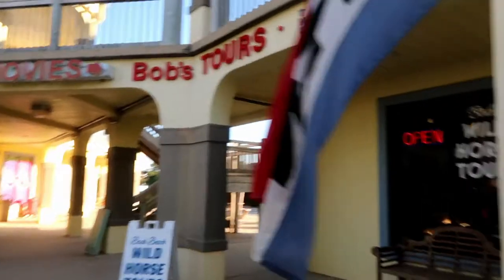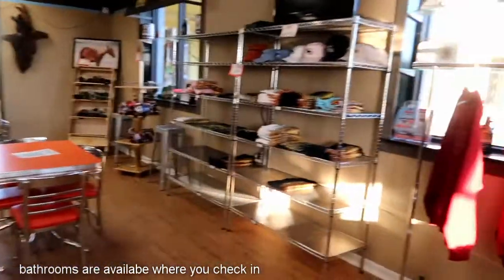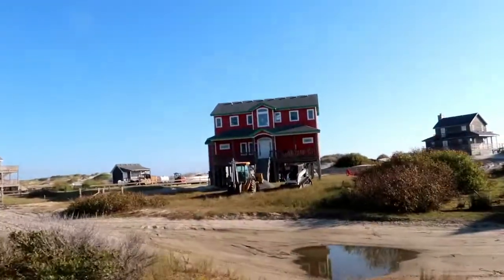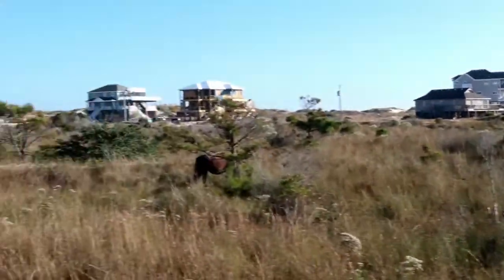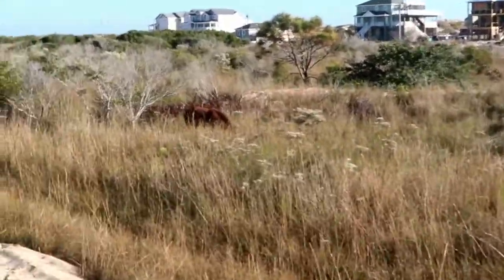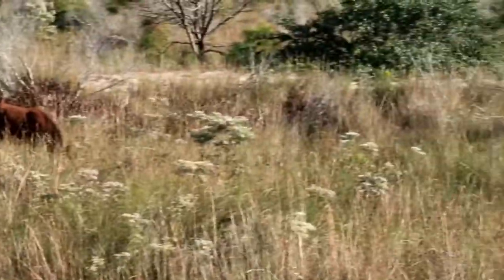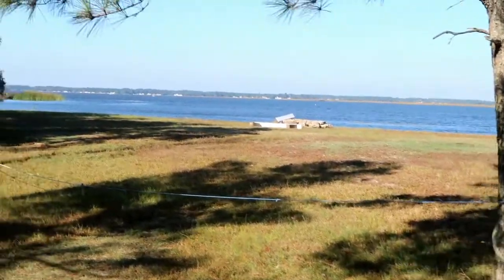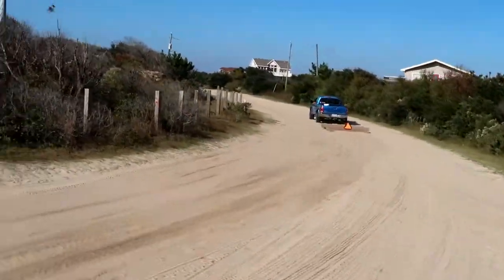Bob's Wild Horse Tours of Corolla, Outer Banks North Carolina| 4x4 adventure| Adventures BY Kayla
Also don't forget to leave a comment or suggestion below!